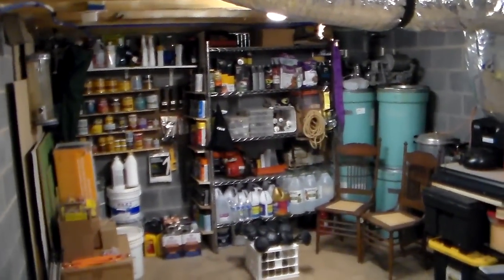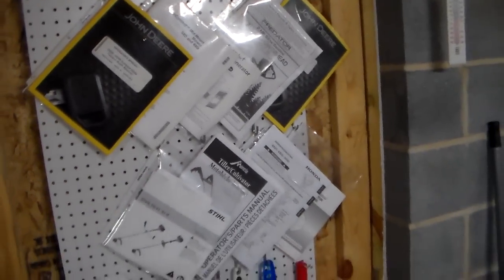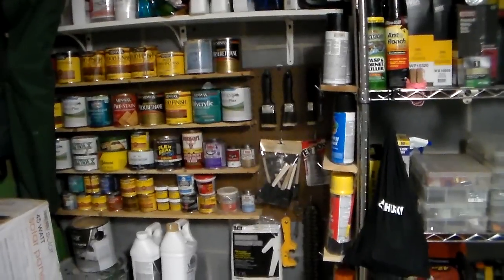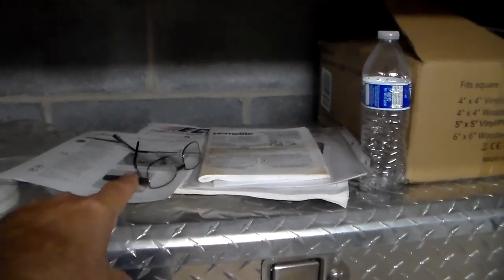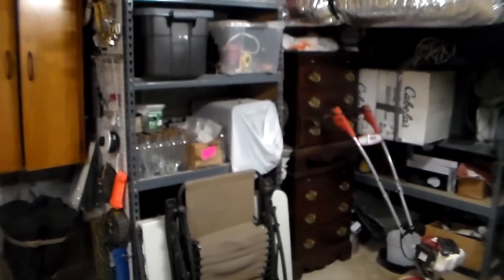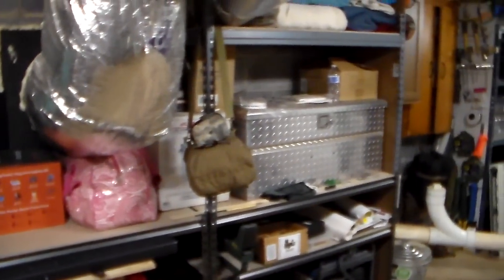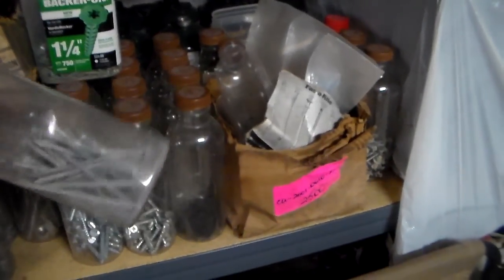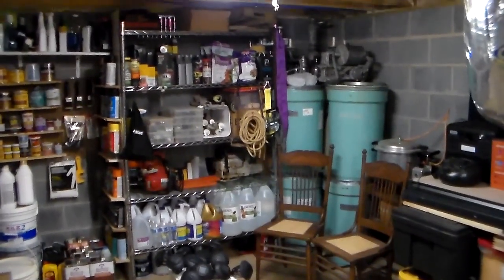How these preppers store and organize their prepping supplies and equipment. GET ORGANIZED NOW.